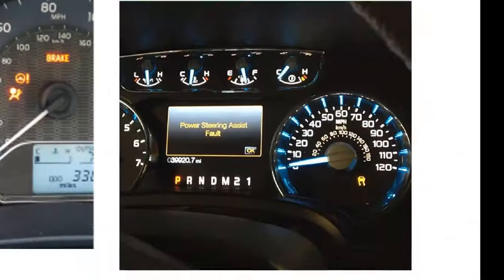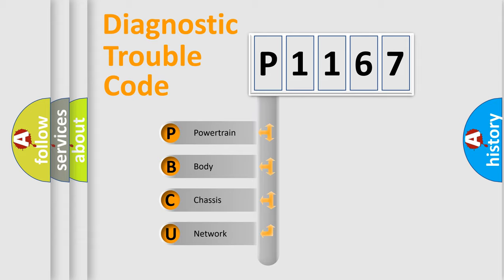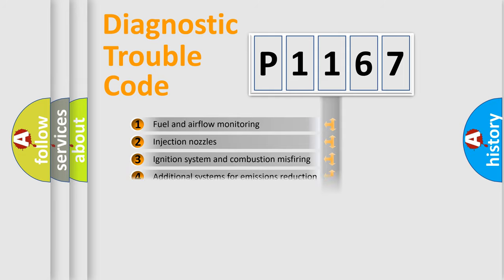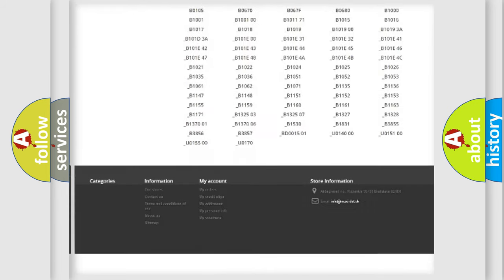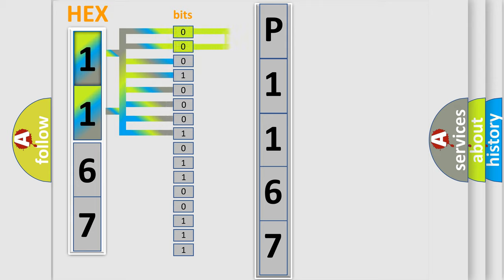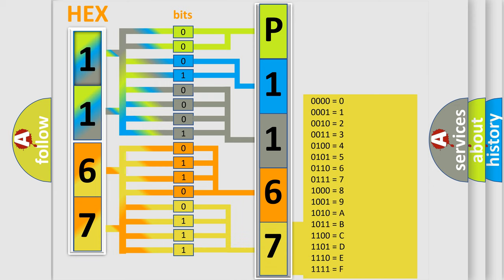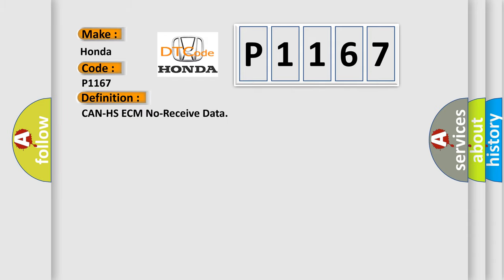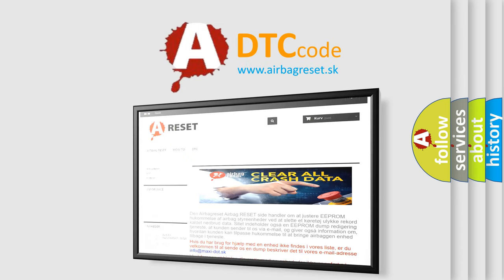DTC Honda P1167 Short Explanation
Contents:
0:21 Basic DTC analysis according to OBD2 protocol standard.
1:48 Insight into programming
2:58 A diagnostically understandable description of the Diagnostic Trouble Code
3:05 Basic error definition

Make:
Honda
Code:
P1167
Definition:
CAN-HS ECM No-Receive Data
Description:
Not received error data from ECM.
Cause:
Wiring harness used by CAN communcation line needs repair.Defective ECM.